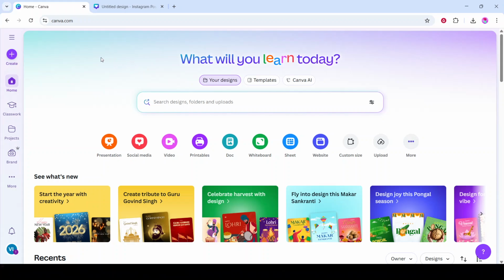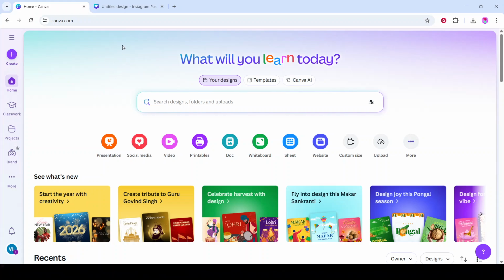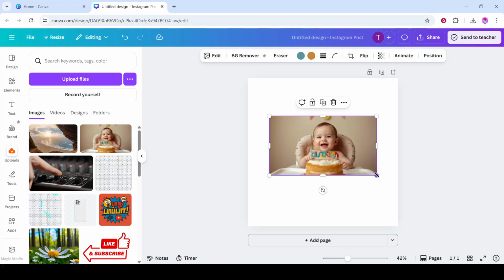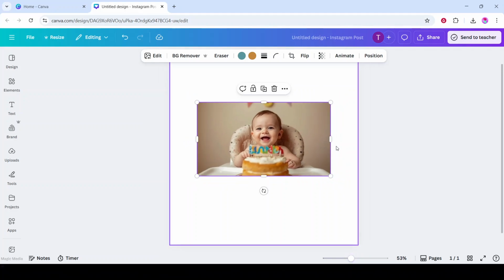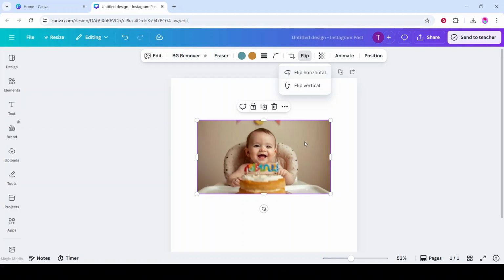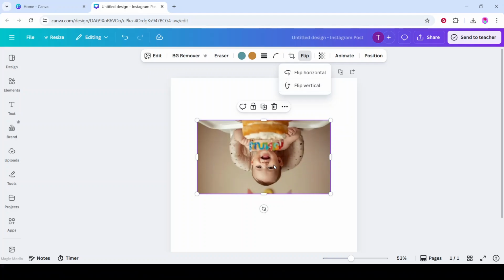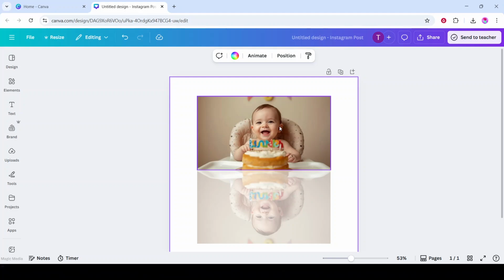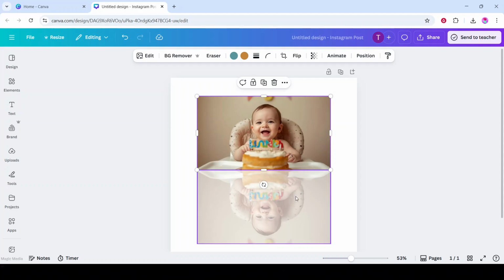How To Flip Image In Canva 2026 (Step By Step)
In This Video, I Will Show You How To Flip Image In Canva, Step-by-step Guide.

In This Video, We'll Show You 👇
Flip Image Canva
Canva Flip Photo
Canva Image Flip
Flip Horizontal Canva
Flip Vertical Canva
Canva Tutorial Flip
Canva Design Tips
Canva Editing
Canva Basics
Canva Quick Tip
Canva Tricks
Canva Hacks
Canva Graphic Design
Canva Image Editing
Canva Photo Editing
Canva Horizontal Flip
Canva Vertical Flip
Flipping Images In Canva
How To Mirror Image In Canva
Mirror Image Canva
Canva Mirror
Canva Rotate Image
Canva Flip Object
Canva Flip Text